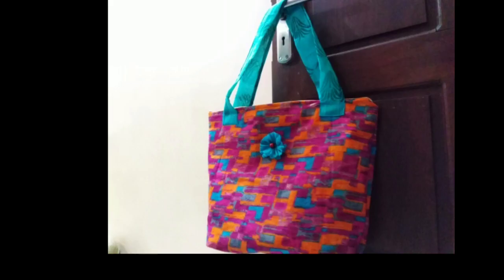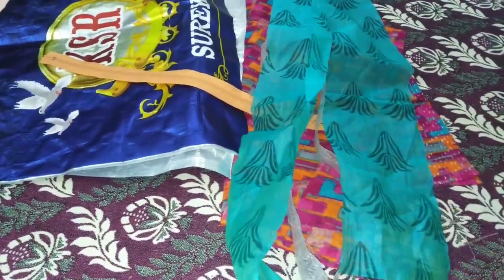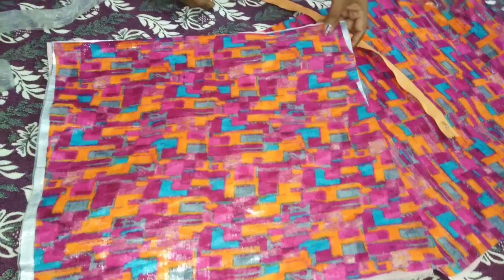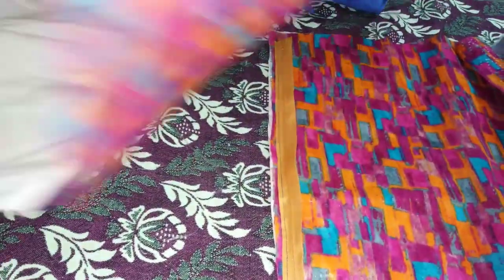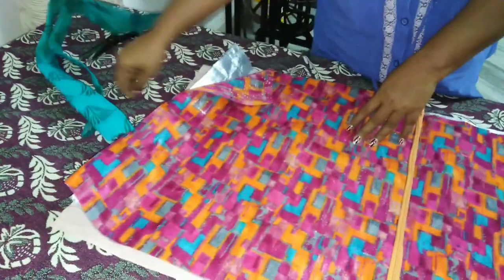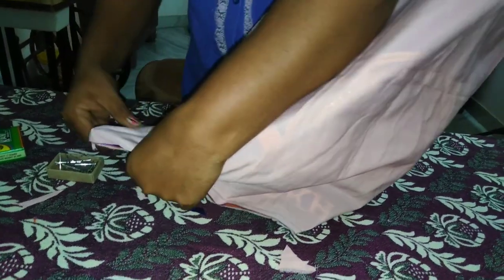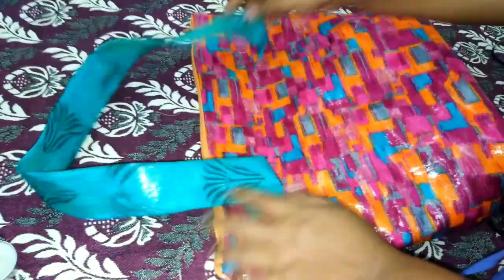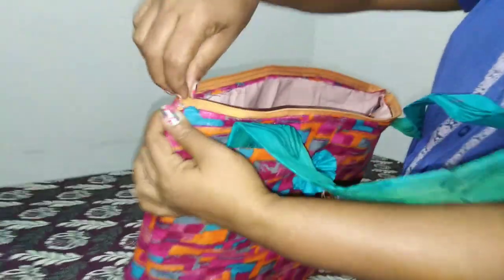DIY easy bag.no.114